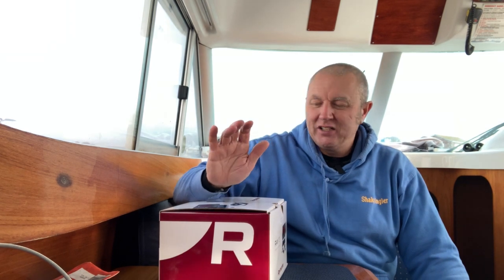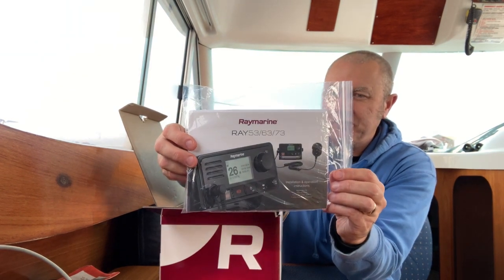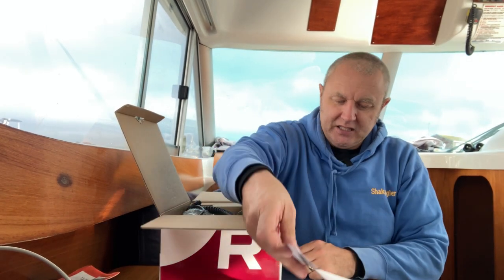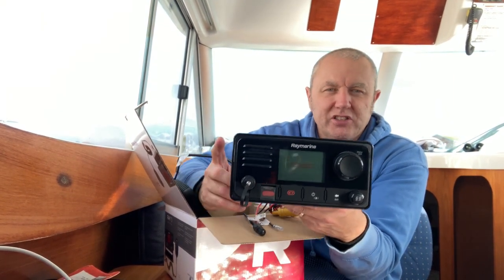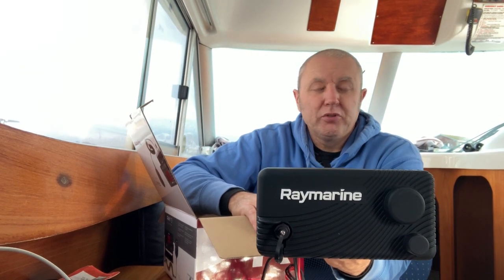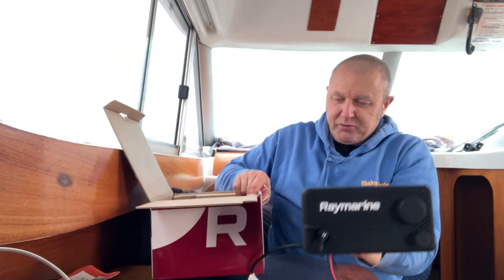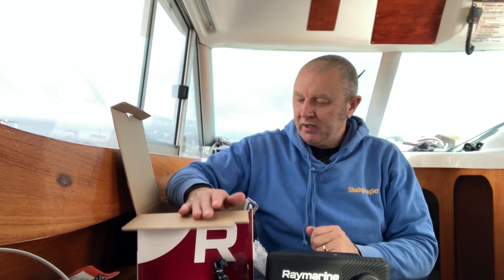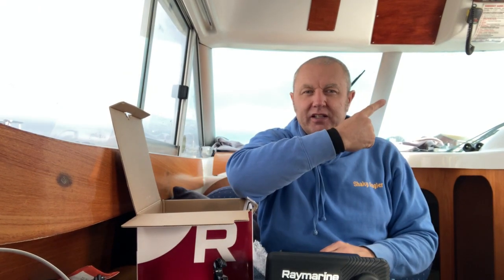Raymarine Ray-73 VHF/AIS receiver part -1 Unboxing and review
I decided to upgrade my VHF/AIS radio so sent Raymarine uk a message to see what they recommended as i wanted the AIS receiver inbuilt to the unit.
 Part-1 Unboxing and review
Part - 2 will be installation and review of functions

If you are new here and want to catch up on previous videos, have a flick through the playlists available on the channel.